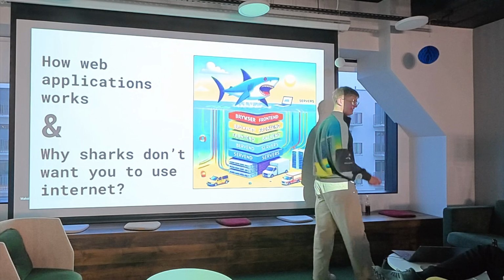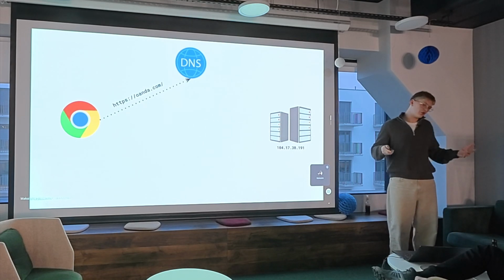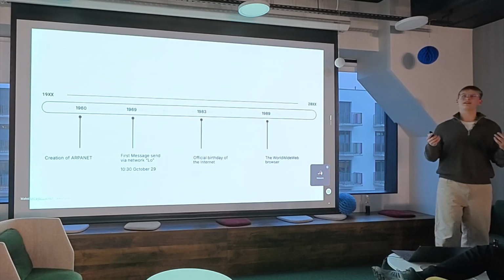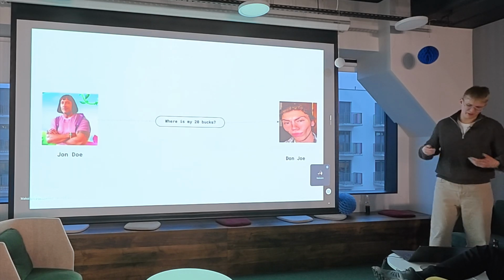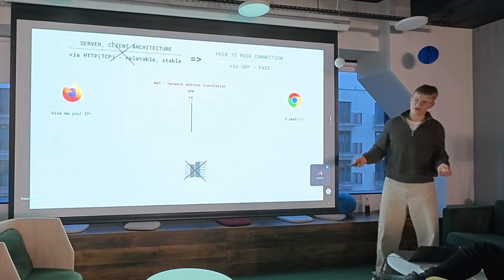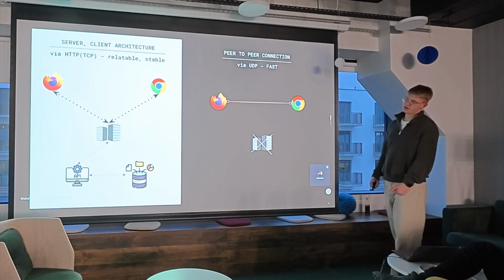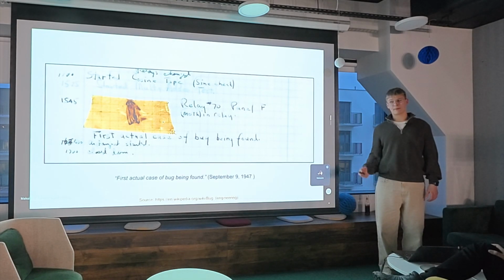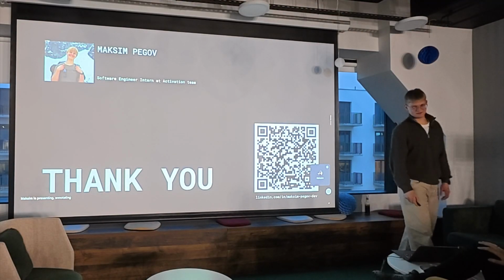How web apps work? Clients & Servers & P2P in browsers by Maksim Pegov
Hey guys!
This is a recording of my speech from the Engineering meetup at OANDA in Krakow on February 26, 2025.
In this presentation, I discuss the fundamentals of web applications, including their history, client-server architecture, and the implementation of peer-to-peer (P2P) technology in browsers.
Watch to learn more about how web apps work!